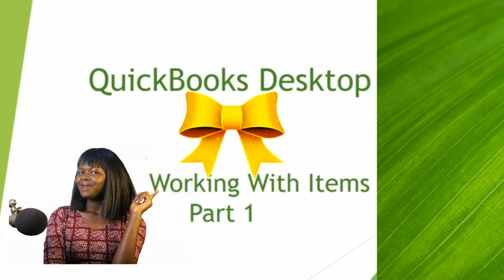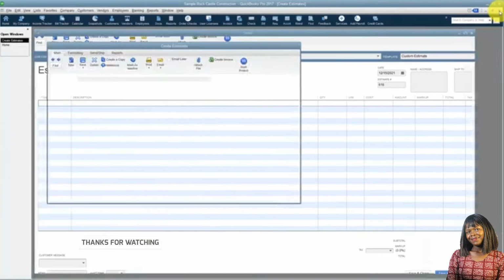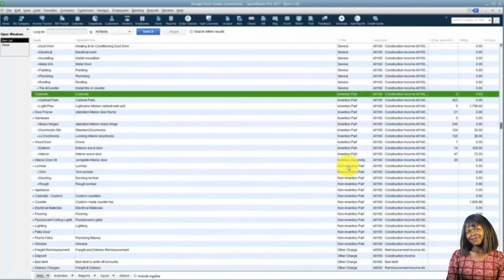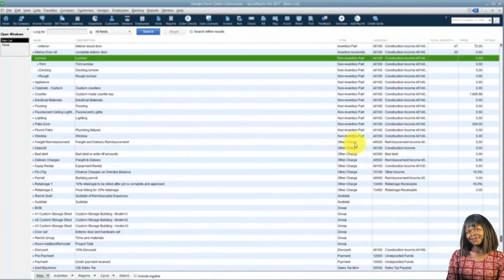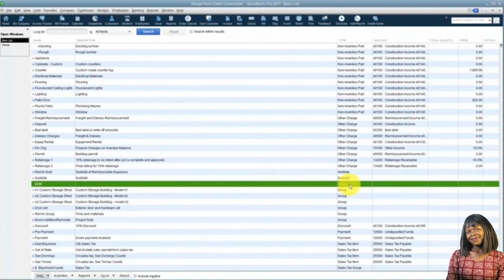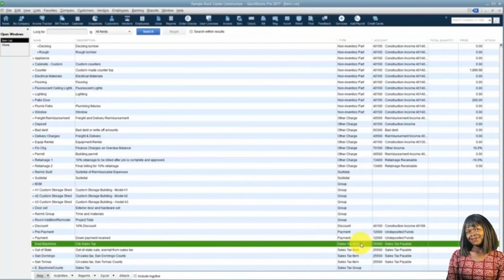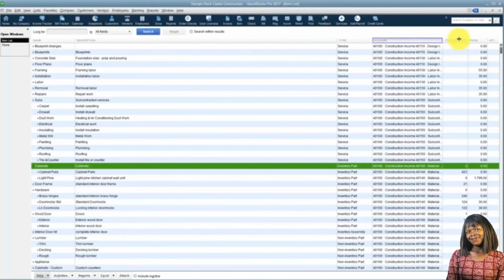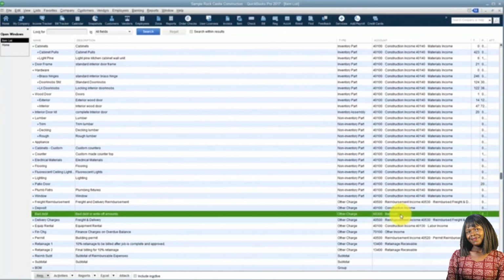When I try and import Inventory parts, I get an error log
In case anyone comes across this for the same issue, don't bother with trying to get the import to work for Inventory part, do the copy/paste option.

Fun and engaging learning here in Youtube
E-learn finance and More